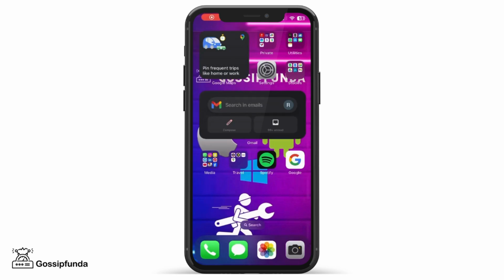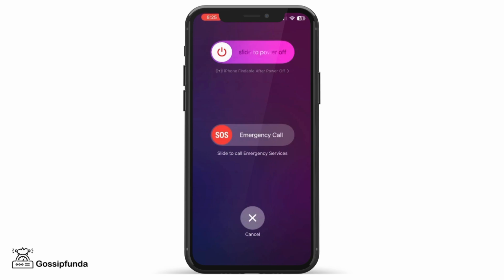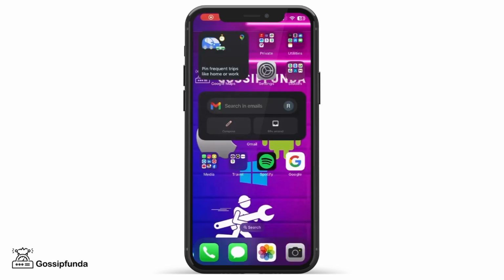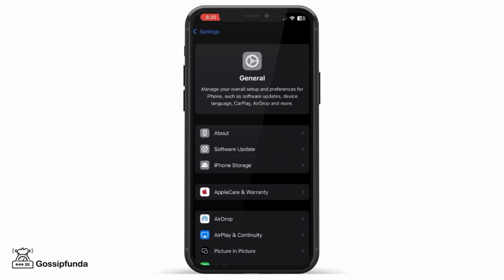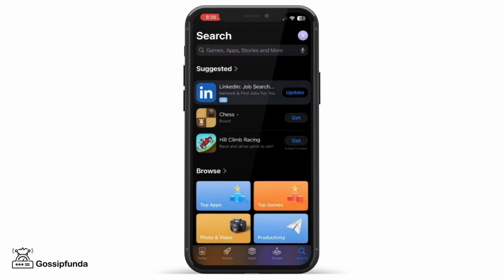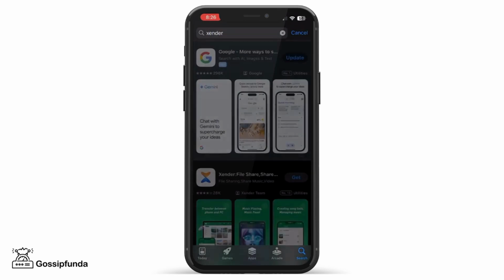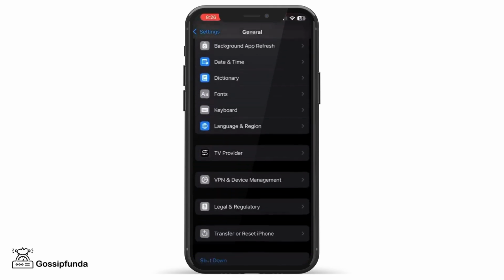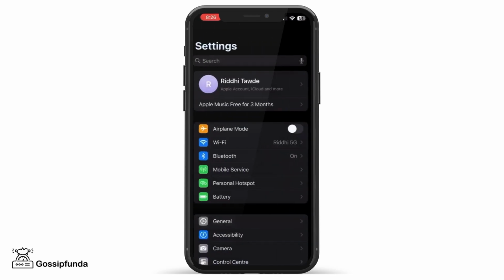Unable to find Xender folder on my iPhone File Manager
Are you struggling to locate the Xender folder on your iPhone's File Manager? 😟 Don’t worry, you’re not alone! In this video, we’ll guide you step-by-step on how to access Xender files on your iPhone 📂➡️. Learn the right way to manage your shared files and understand how iOS handles app storage. 🔍✨

✅ What you'll learn:

Where Xender stores files on iPhone 📲
How to use the Files app for better file management 📁
Troubleshooting common Xender issues 🛠️
📌 Helpful Tips Included! Say goodbye to confusion and start managing your files like a pro. 💪

👉 Watch now and solve your problem today!

💬 Got more questions? Drop them in the comments! I’d love to help.

Additional:
Xender app file access problem on iPhone, iPhone File Manager not displaying Xender files, how to find Xender folder on iOS, troubleshooting Xender file visibility on iPhone, Xender iPhone file location guide